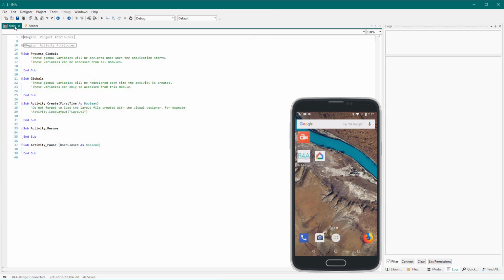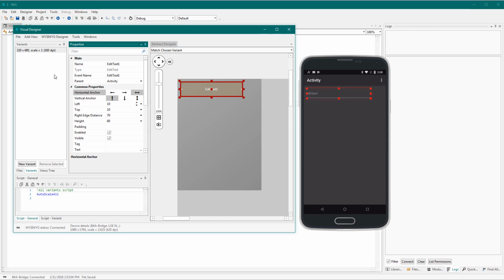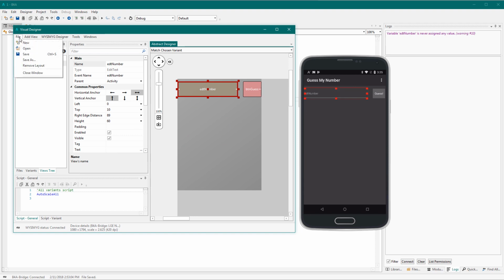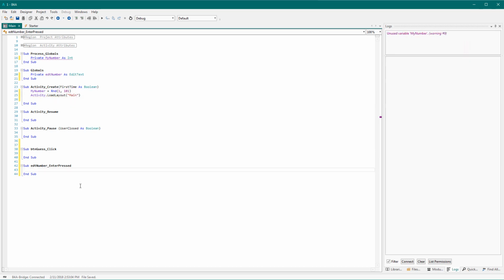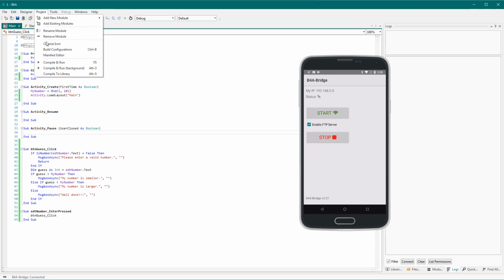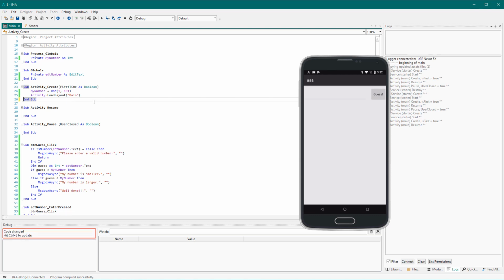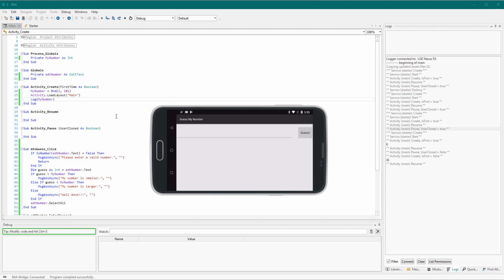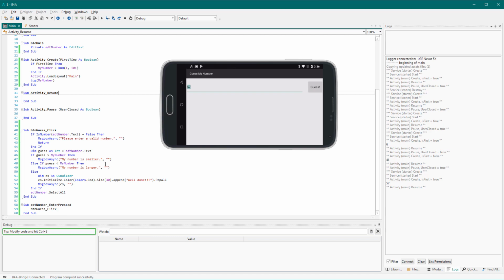First B4A App